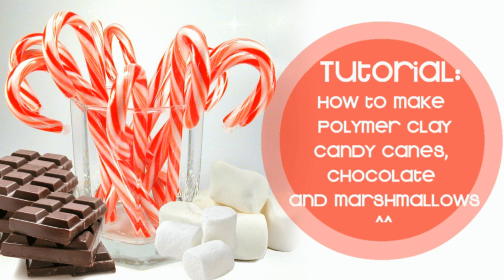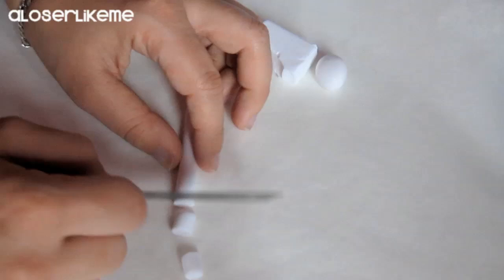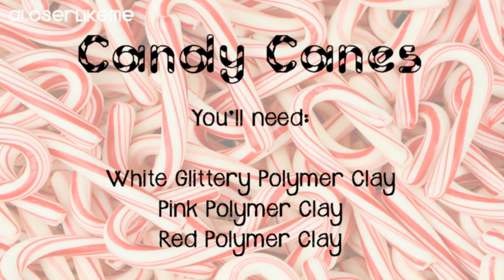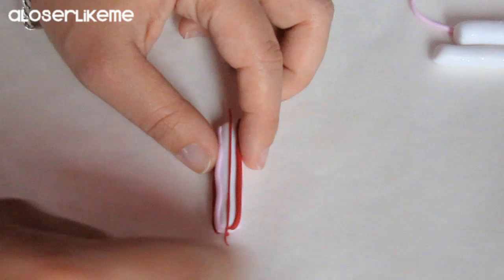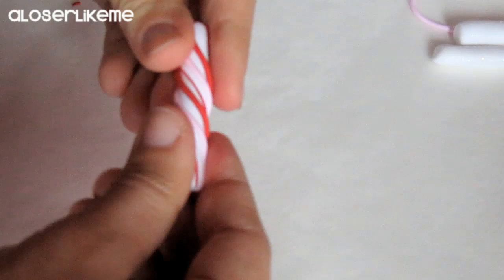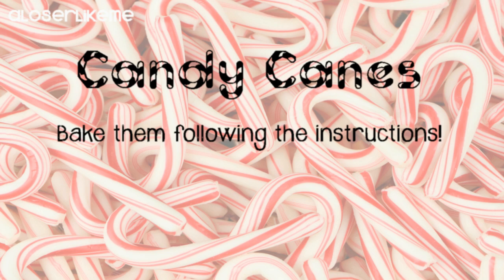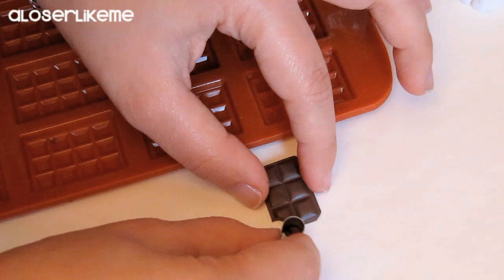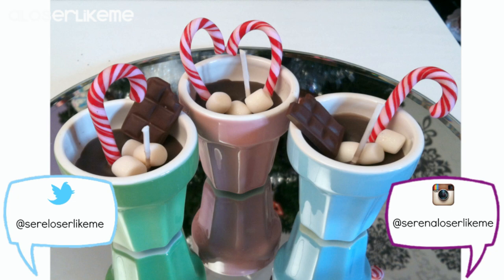❤Tutorial : How to make Polymer Clay Candy Canes, Marshmallows and Chocolate !❤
Hellou!!!
Today I'm gonna show you how I make Polymer Clay Candy Canes, Marshmallows and Chocolate!
I've used them to decorate my Mini Hot Chocolate candles, but you can use them on whatever you wan to decorate: iphone cases, jewellery holders, frames...
If you make them too please send me your pics on Facebook, this way I'll be able to feature you in my next video!

Quick Links:
Marshmallows: 0:22
Candy Canes: 1:31
Chocolate : 5:10

André Deimling
"Call Me Maybe"
(cover)